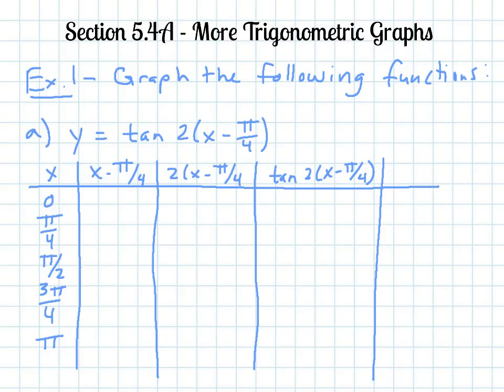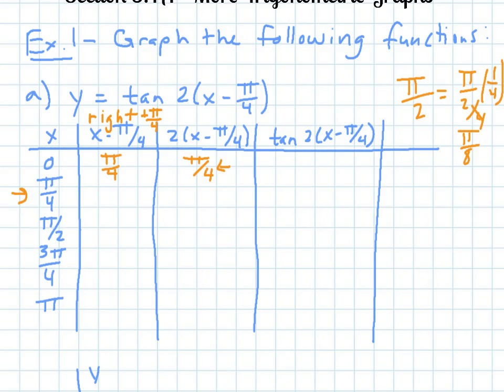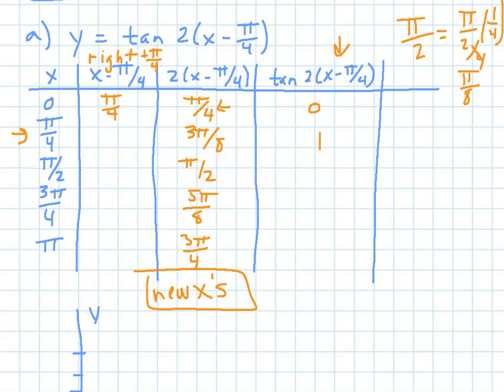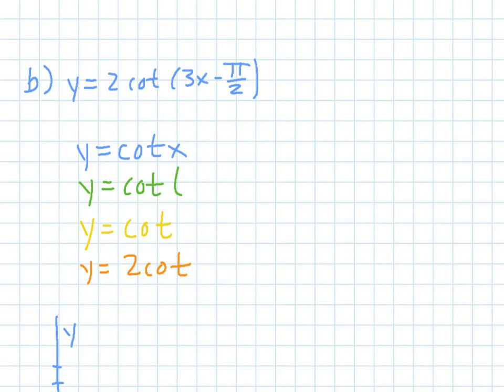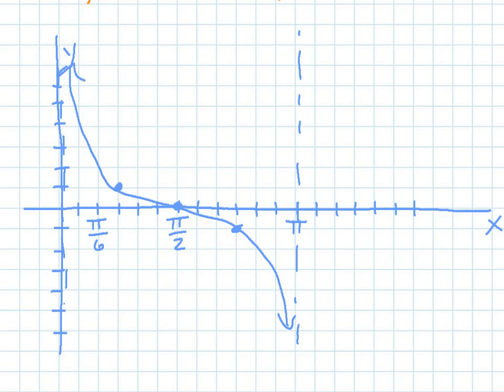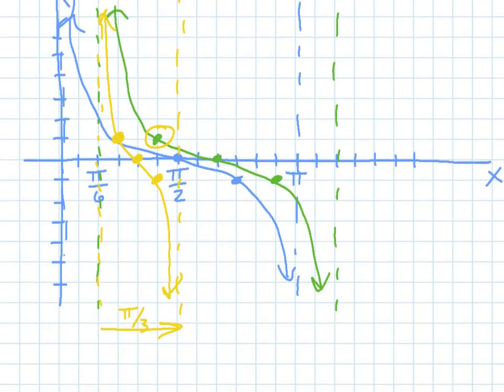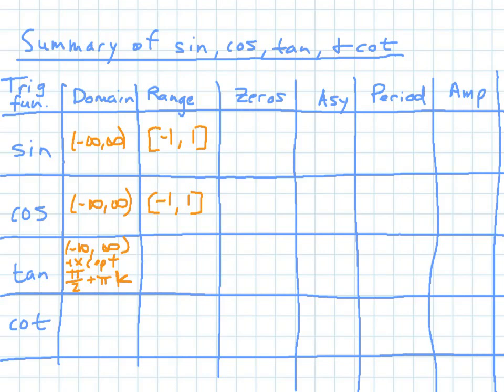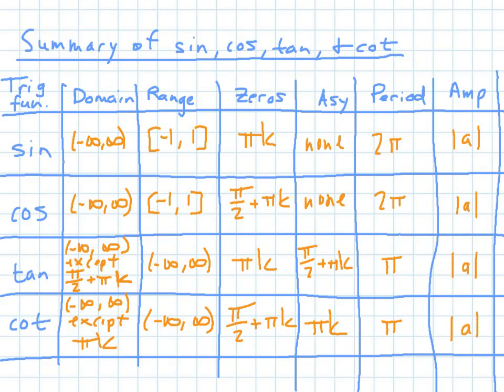Section 5.4A - More Trigonometric Graphs